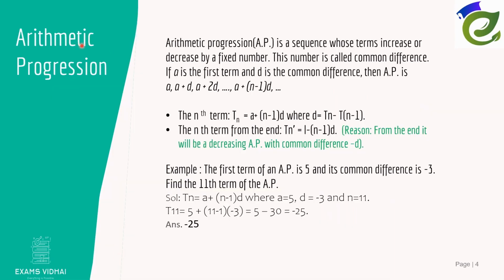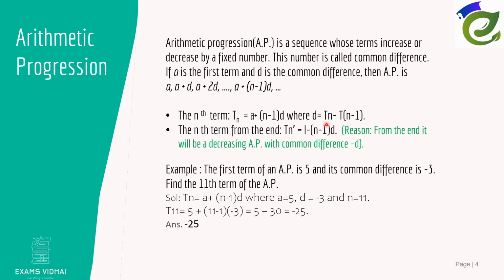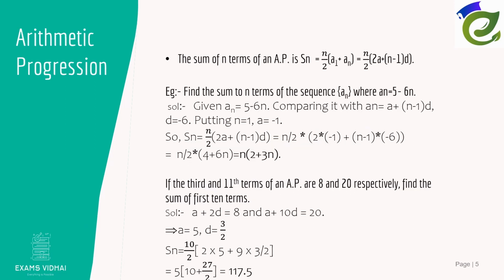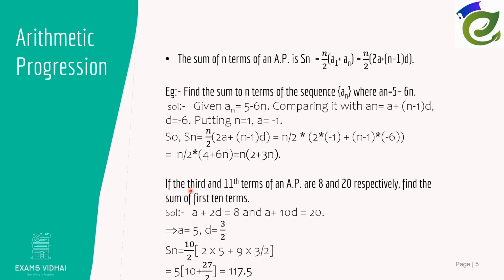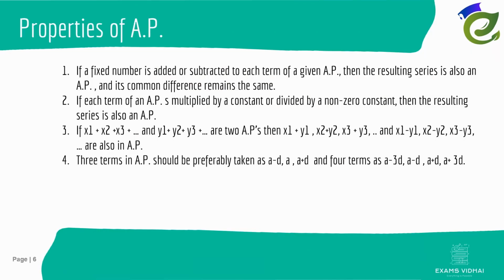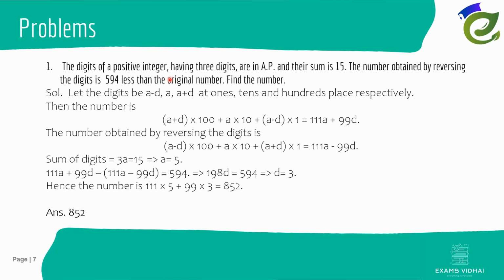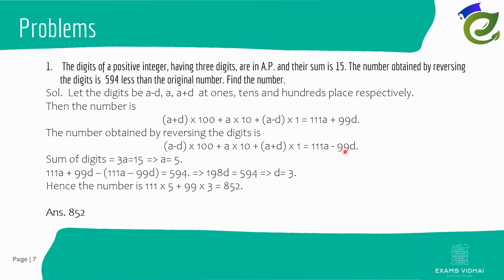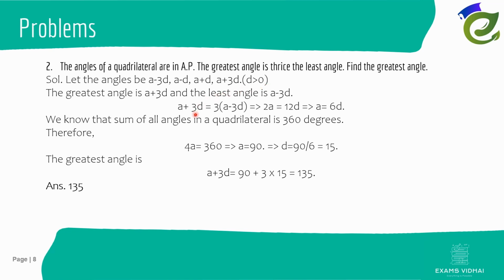Arithmetic Progressions | Maths | NTSE NMMS | Vidhai Exams Possible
In this video, our Vidhai volunteer  teaches about Arithmetic progressions concept and problems for NTSE and NMMS exams preparation.

Vidhai
IIITDM Kancheepuram
Physics
Chemistry
Maths
Mental Ability
Biology
NTSE
NMMS
Exams Vidhai